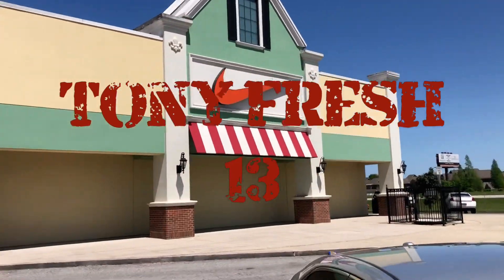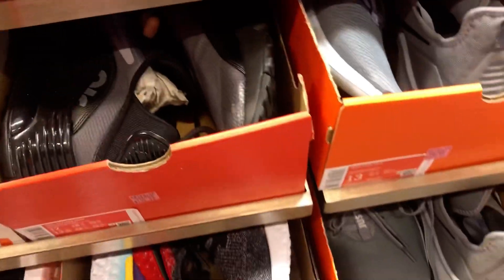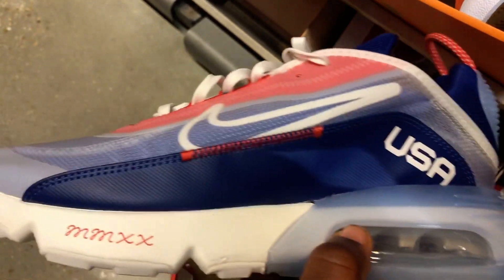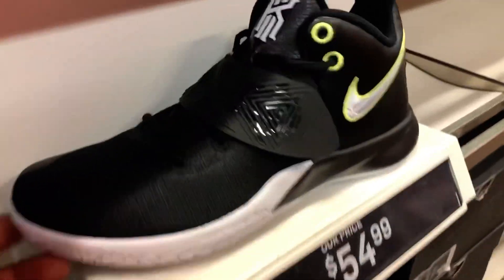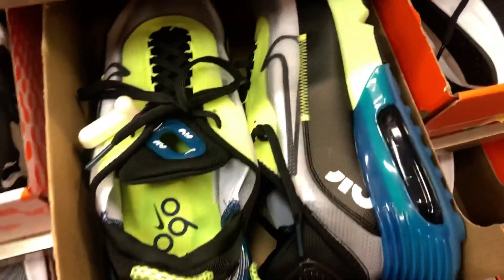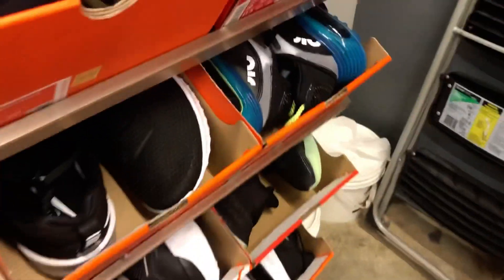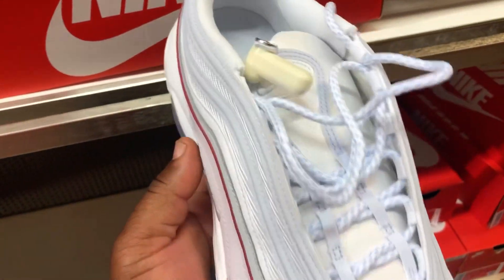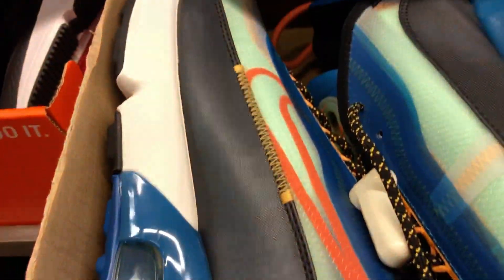Gonzales Louisiana outlet no heat